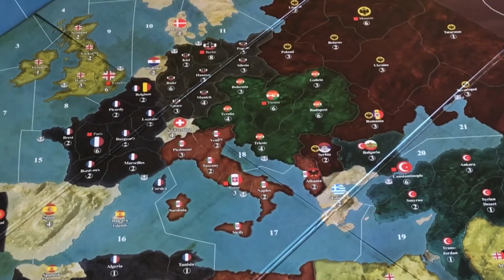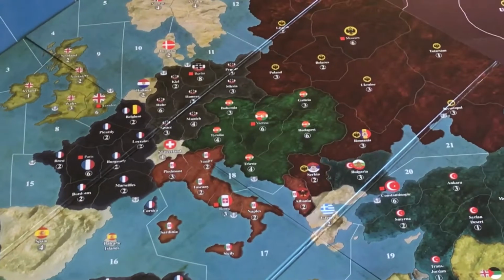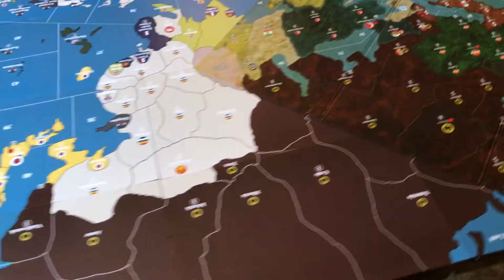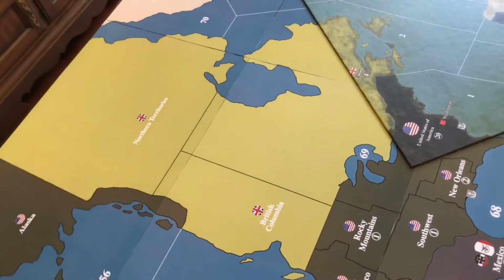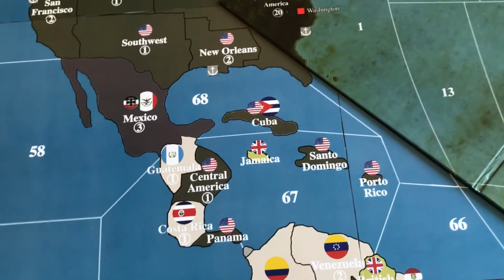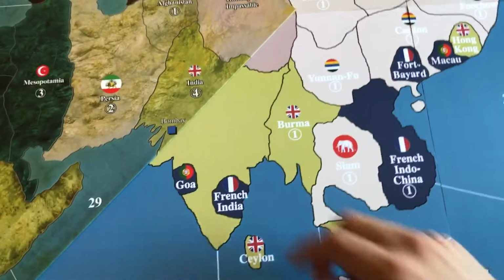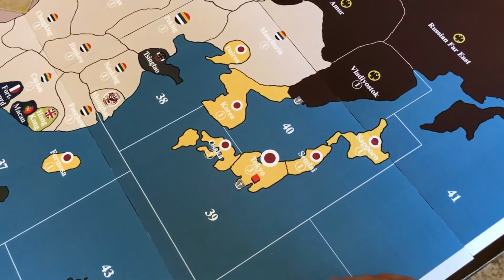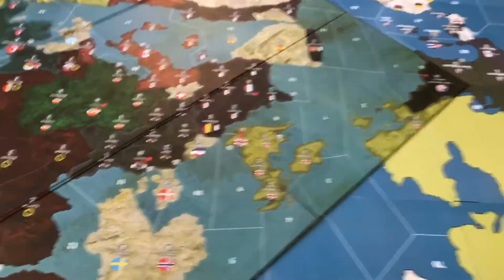Axis & Allies Global 1914 - Part 1: Intro and Design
In this series, I will be going over my custom Global 1914 map. In this episode, I go over my thoughts of designing the map.